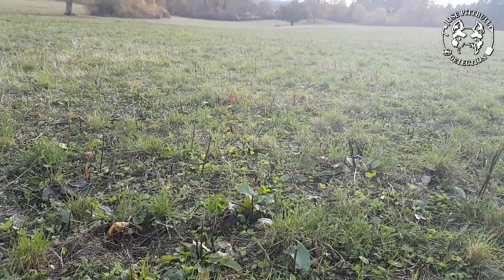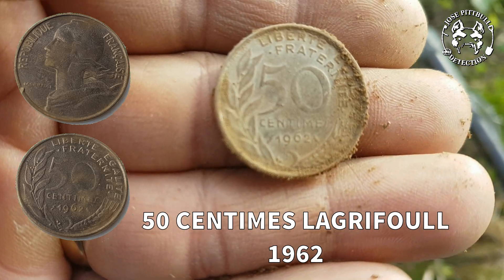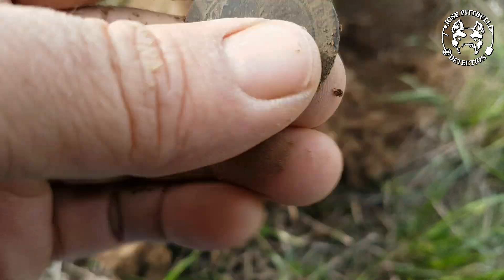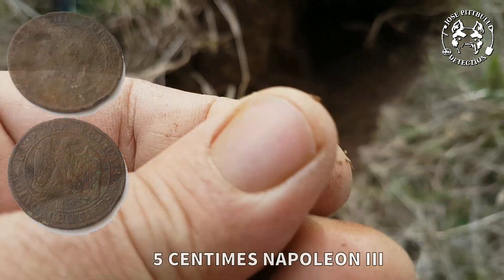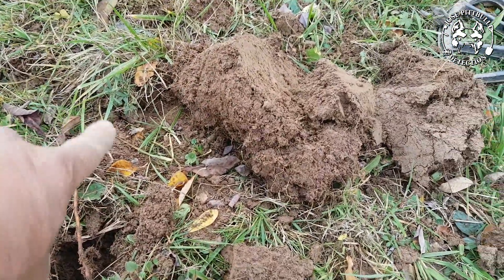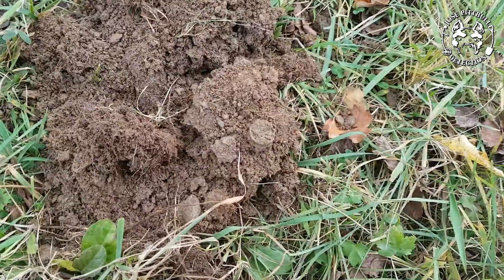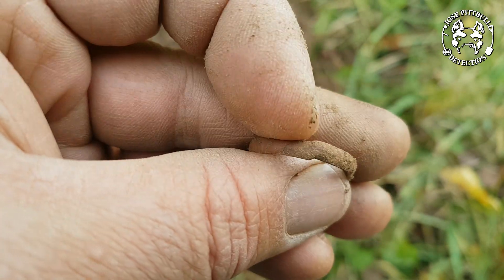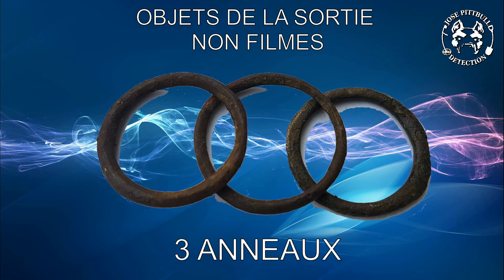détection n° 44- JE DÉTERRE NAPOLÉON III "LE BORGNE" 😲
Olla les amigos 😉
La suite de mes aventures dans la même prairie que les 2 épisodes précédents 😁

Bon visionnage les amis et n'oubliez pas le petit pouce bleu qui fait plaisir 😉 le petit commentaire qui fait super plaisir et si vous aimez ma chaine , le petit abonnement qui me prouve que mon travail de montage vous plaît 👍😉
à bientôt 😉

Mon compte FACEBOOK : Jose Pittbull

Mon compte INSTAGRAM : josepittbull63

Vous cherchez du matériel de détection, orpaillage ou pêche à l' aimant, De très bons conseils d' experts, des prix super compétitifs ?? Alors je ne peux que vous conseiller La Boutique du Fouilleur

à bientôt 😉

RAPPEL DE LA LOI : Nul ne peut effectuer sur un terrain lui appartenant ou appartenant à autrui des fouilles ou des sondages à l'effet de recherches de monuments ou d'objets pouvant intéresser la préhistoire, l'histoire, l'art ou l'archéologie, sans en avoir au préalable obtenu l'autorisation.
La demande d'autorisation doit être adressée à l'autorité administrative ; elle indique l'endroit exact, la portée générale et la durée approximative des travaux à entreprendre.
Dans le délai, fixé par voie réglementaire, qui suit cette demande et après avis de l'organisme scientifique consultatif compétent, l'autorité administrative accorde, s'il y a lieu, l'autorisation de fouiller. Elle fixe en même temps les prescriptions suivant lesquelles les recherches devront être réalisées.
 En dehors de la recherche d'objets archéologiques, l'utilisation d'un détecteur de métaux ne nécessite pas d'autorisation particulière, à part bien sur celle du propriétaire du terrain.